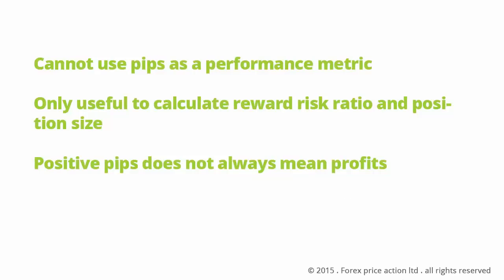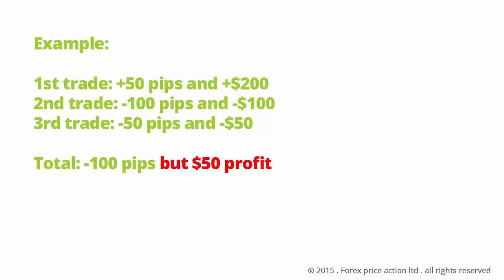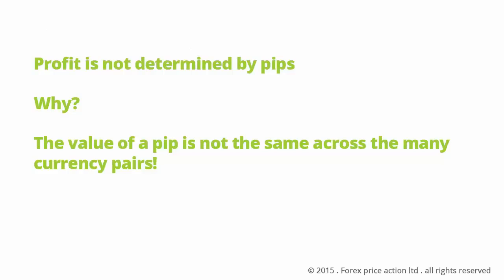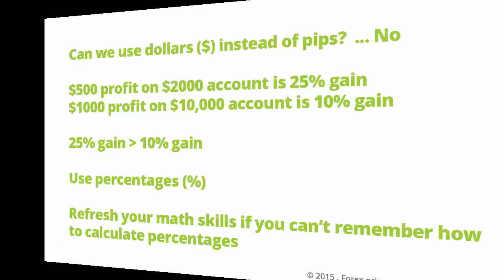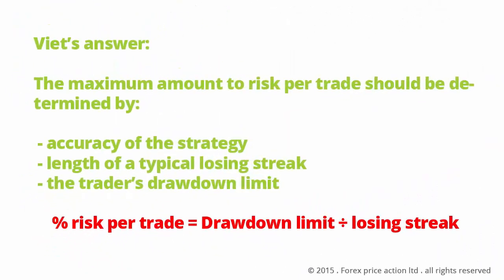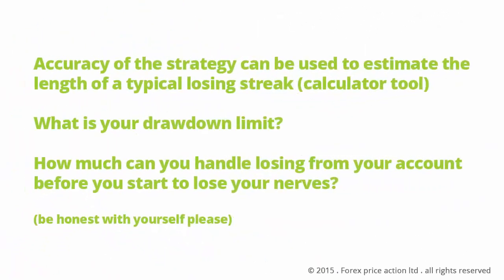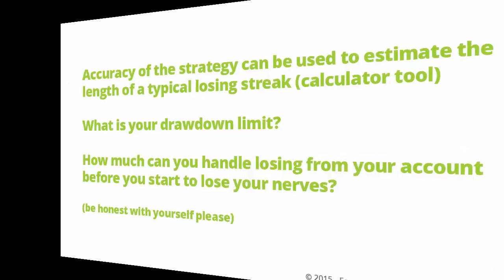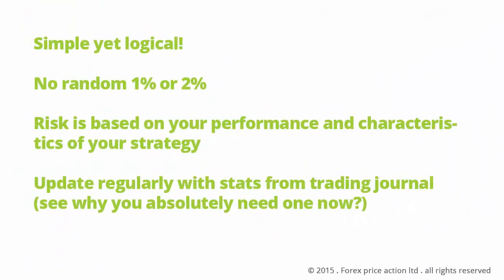Forex4Noobs - 27 Part 1 – Money Management